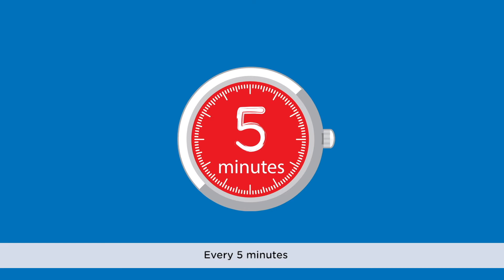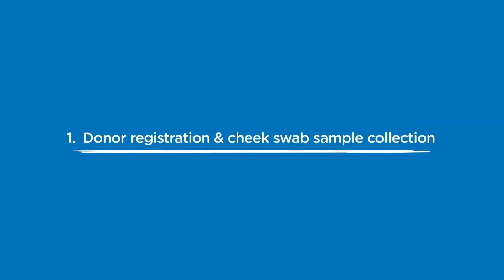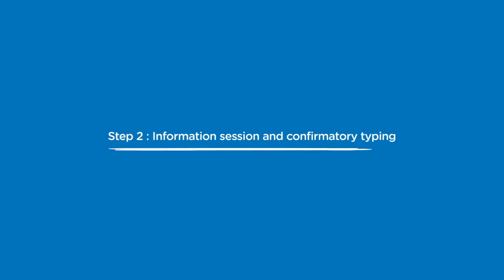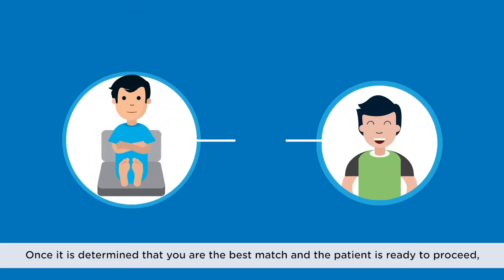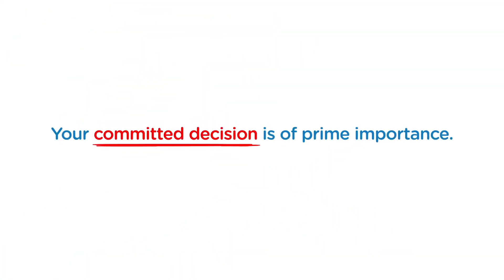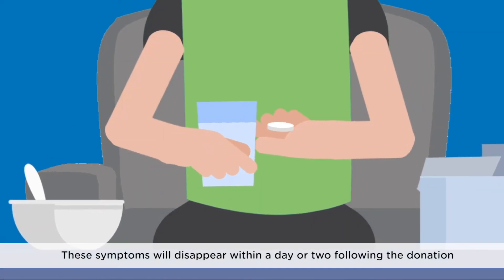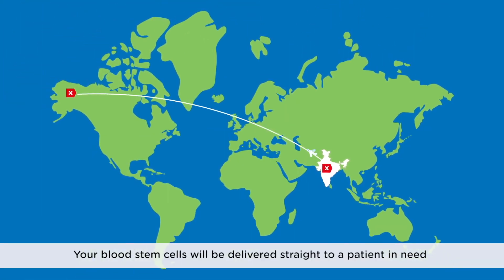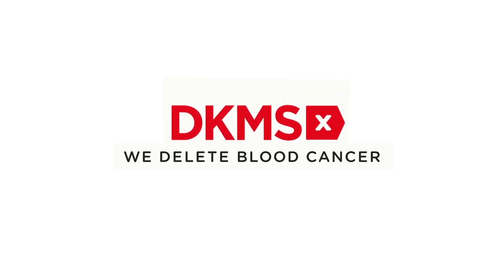DKMS | HOW TO BE A BLOOD STEM CELL DONOR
A detailed step by step process to showcase the journey of registering as a potential blood stem cell donor to the donation of blood stem cells through the PBSC method.